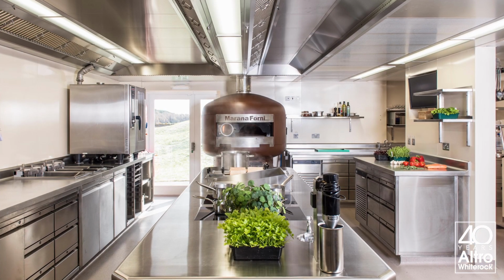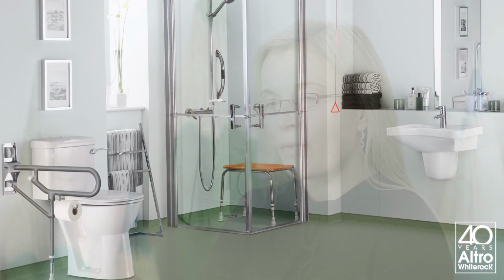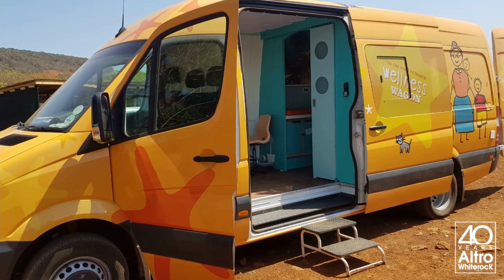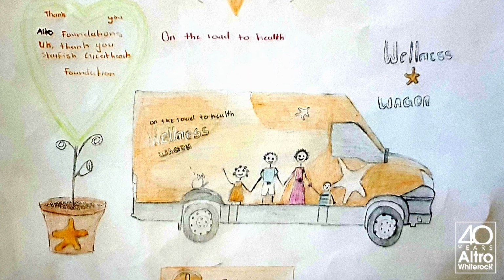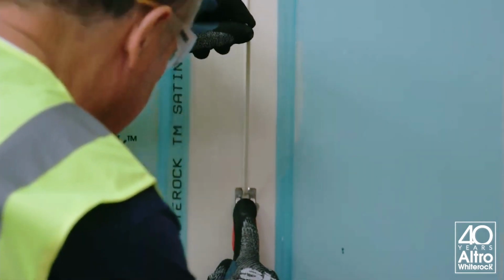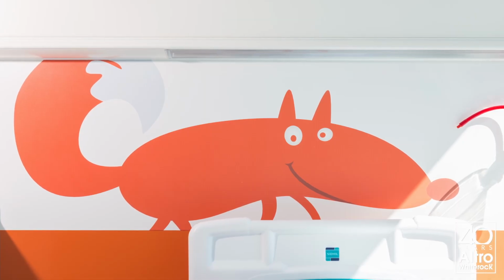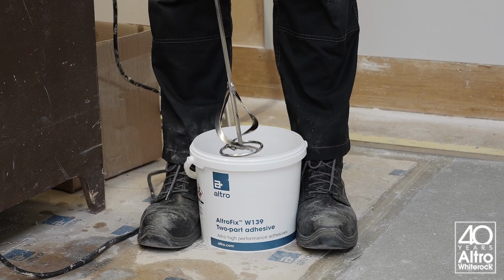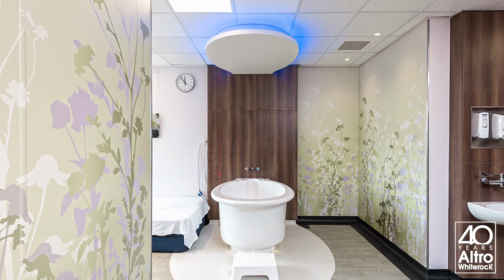Altro Whiterock, celebrating being fabulous at 40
As we mark the 40th anniversary of our innovative Altro Whiterock wall system, we invite you to join us by watching our 40th anniversary video. Richard Kahn, CEO Floors and Managing Director Altro Group looks back at the creation of Altro Whiterock through to present day innovation and development. David Gatfield and Paul Rigby, Regional Technical Services Manager talk about working with and installing Altro Whiterock, and Kathleen Ranneck, Product Manager – Walls, and Gavin Seabrook, MGD Specialist Interior Finishes Limited detail how Altro Whiterock has transformed spaces.